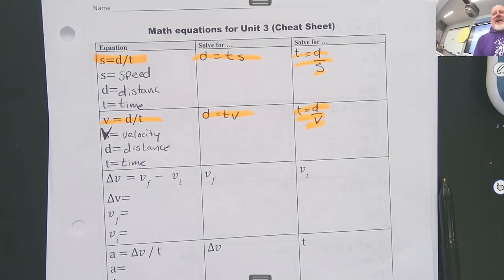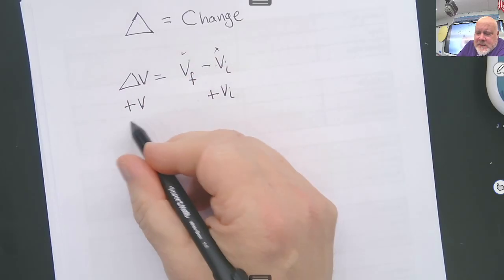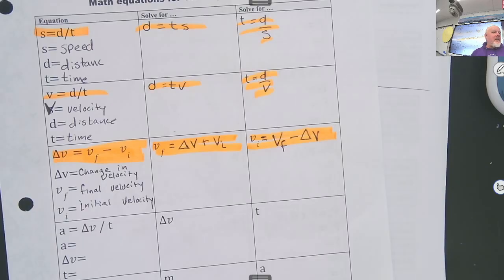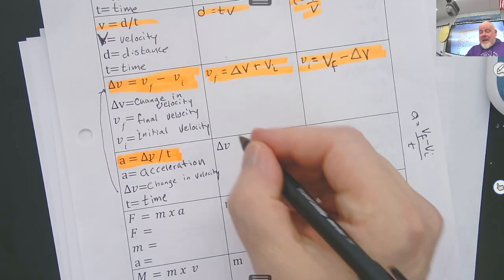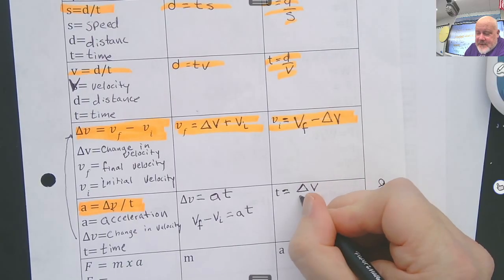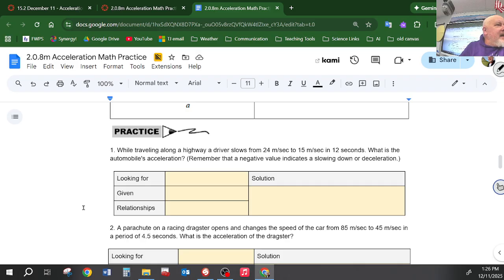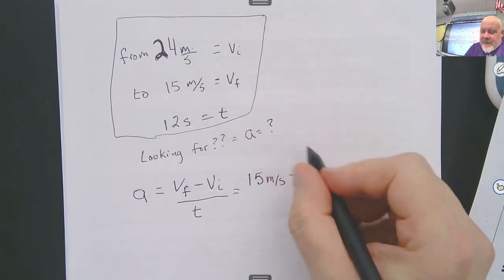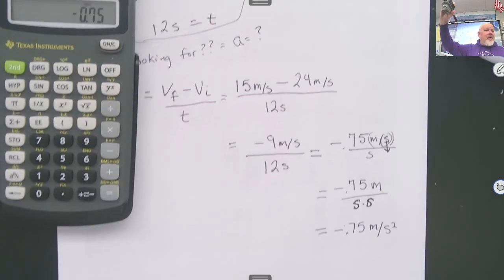Acceleration Math Practice